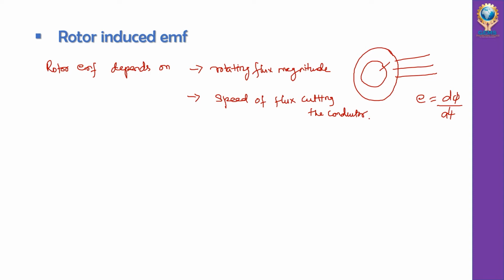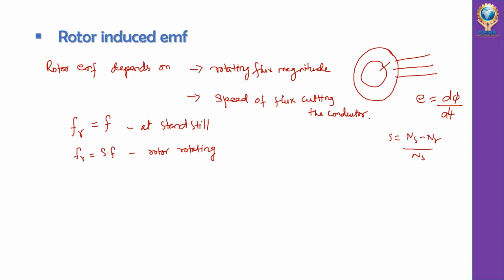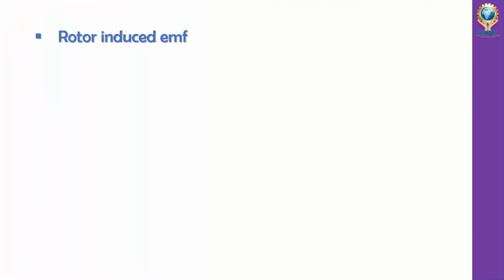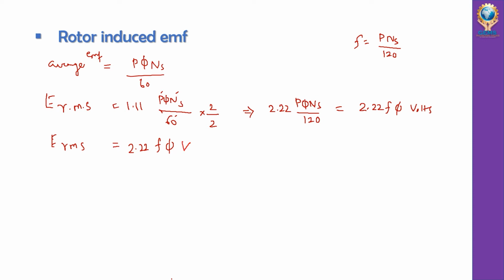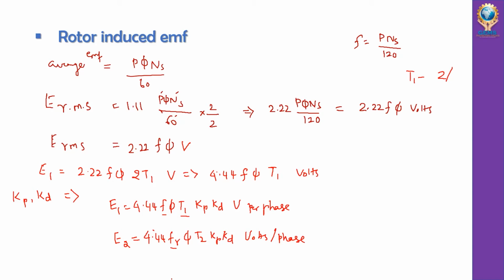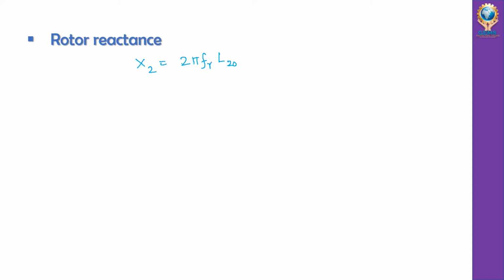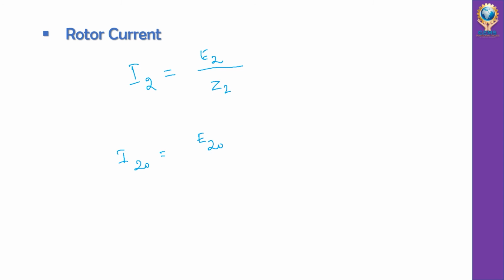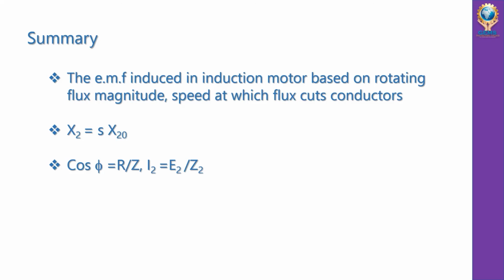L5- Rotor induced EMF